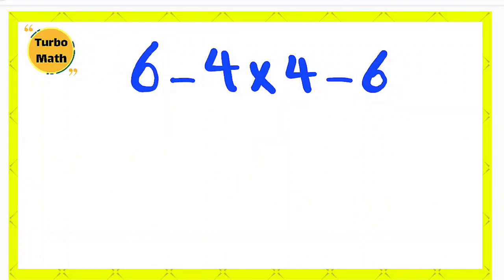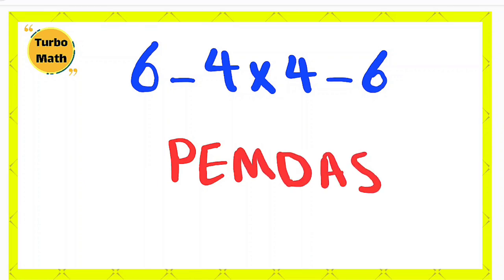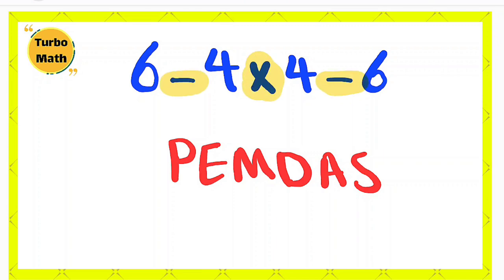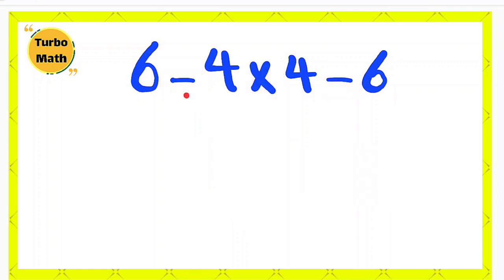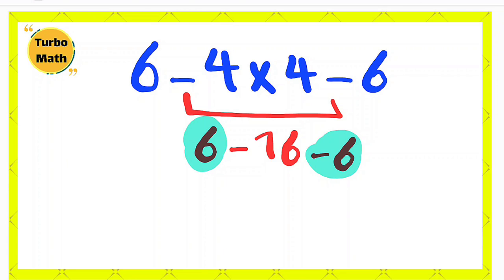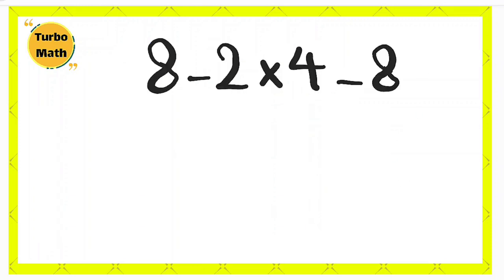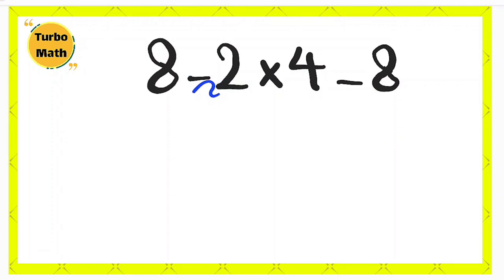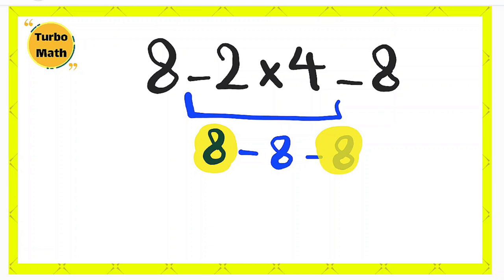PEMDAS Rule Explained with Two Tricky Math Problem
Math isn’t just about numbers—it’s about logic and rules! 🧮 Many people get confused when solving these problems because they forget the order of operations (PEMDAS). Can you figure out the correct answer without making the common mistake? 🤔 Test your skills and see if you can solve it faster than most people!"Math